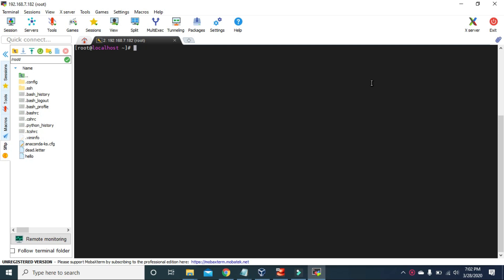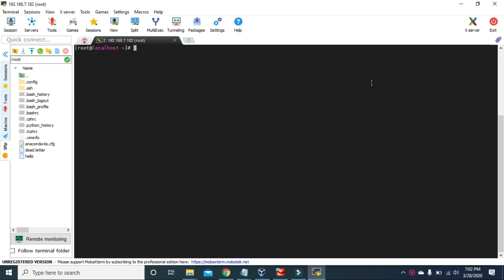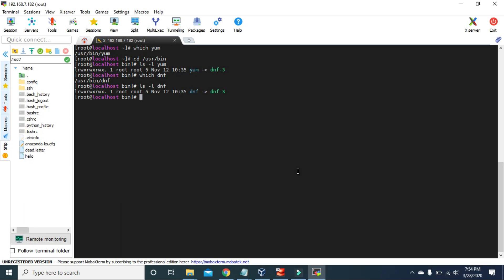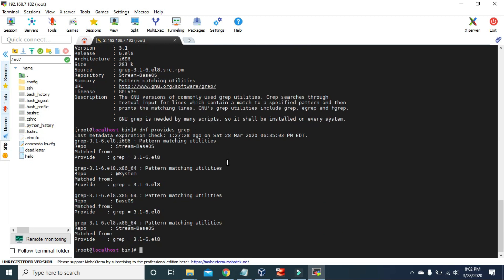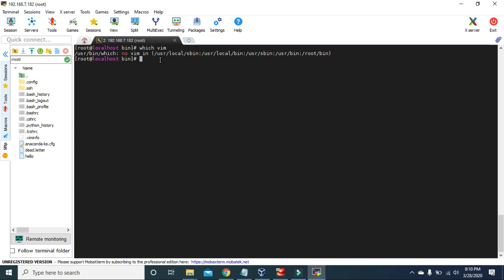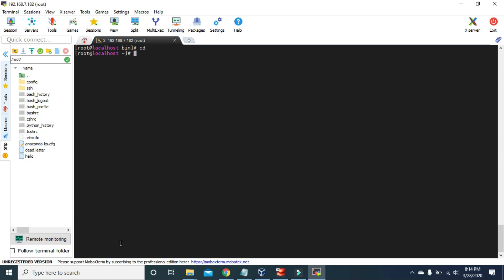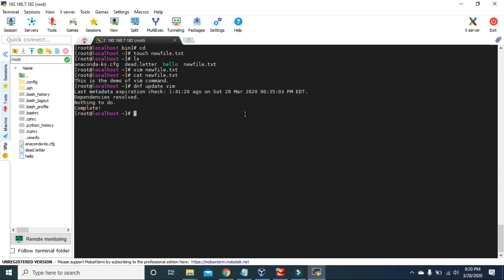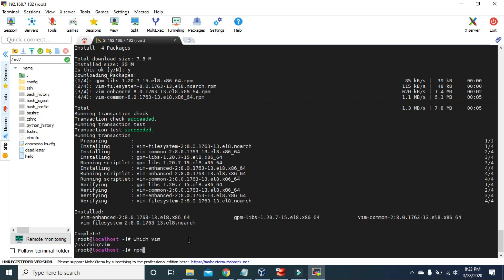#29 - Package Management (Yum/DNF) on Linux CentOS 8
Learn to manage application packages in Linux CentOS 8. In RHEL 8 / CentOS 8, like in all modern linux distributions, software is organized in repositories, in the form of packages. A package is basically a compressed archive which contains the files associated with a specific software, like compiled binaries and libraries, plus metadata and instructions about where and how those files should be installed on the system, the external dependencies the software needs to run correctly and more.
In CentOS 8, for the package management, we can use RPM (RedHat Package Manager), Yum (Yellowdog Updater Modified) or DNF (Dandified Yum). RPM is a low-level command-line tool for installing, querying, verifying, updating, and removing RMP packages. When installing RPM packages should prefer using the yum or dnf as they automatically resolve all dependencies for you.